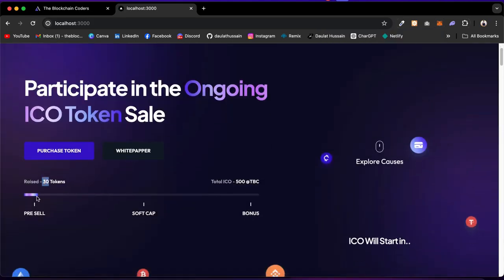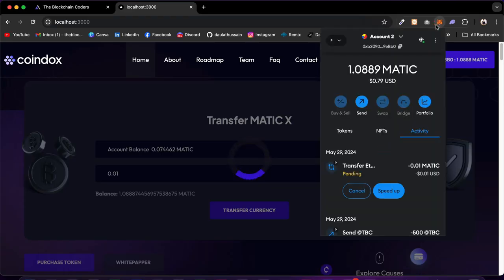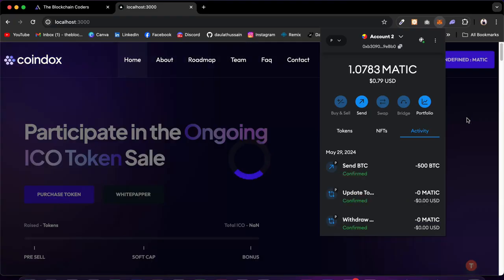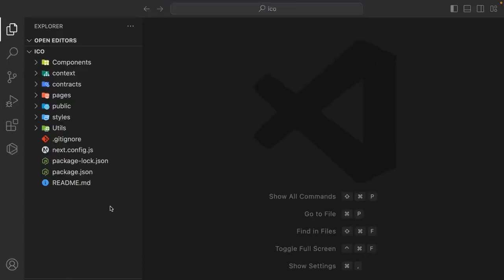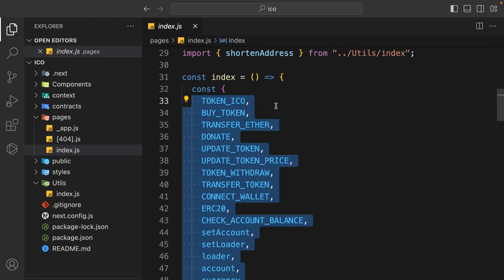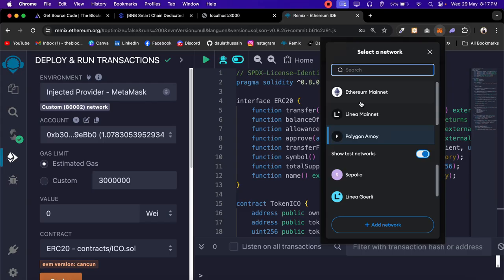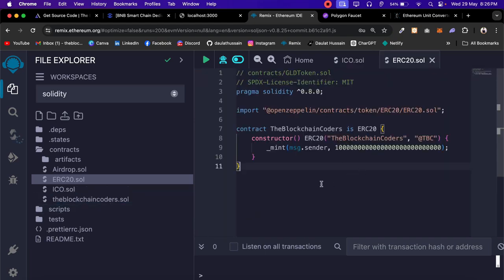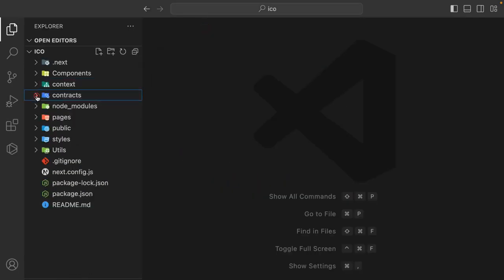🚀 Build & Deploy Blockchain Projects 2025 | Beginner to Advanced Full Guide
Master blockchain development in 2025! 🔥 In this complete guide, we’ll take you from beginner to advanced, building and deploying real-world blockchain projects step-by-step. Whether you’re new to Web3 or aiming to level up your skills, this tutorial covers smart contracts, DApps, NFTs, DeFi, and deployment on Ethereum & other blockchains. Perfect for developers who want to stay ahead in the fast-evolving blockchain space.

📌 What You’ll Learn:

Blockchain basics & architecture

Writing smart contracts in Solidity

Building DApps with Next.js & Web3 libraries

NFT creation & marketplace integration

DeFi application development

Deployment to mainnet & testnets

Best practices for 2025 blockchain development

💡 Stay ahead of the game—this is your ultimate blockchain project guide for 2025!

Ask ChatGPT